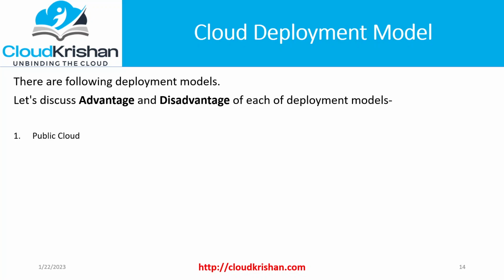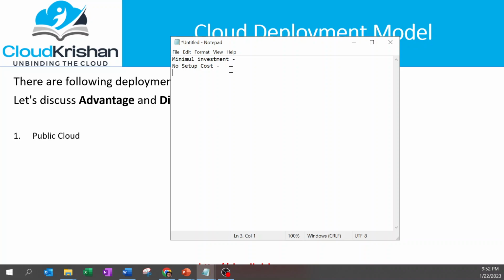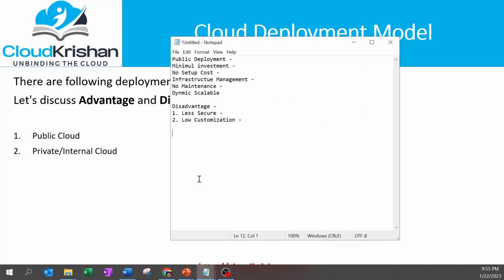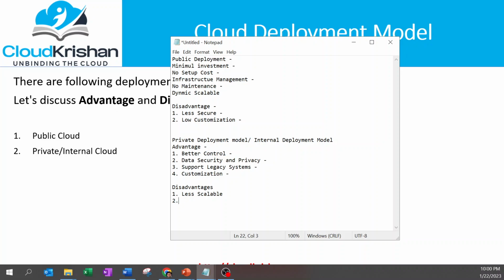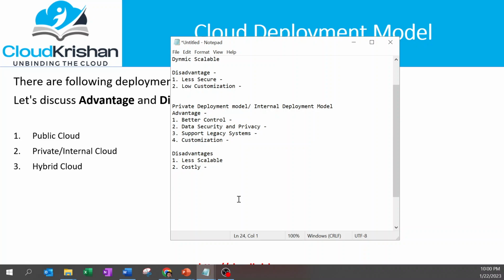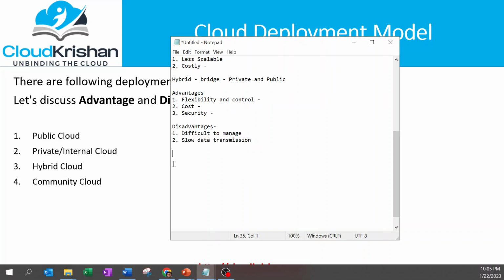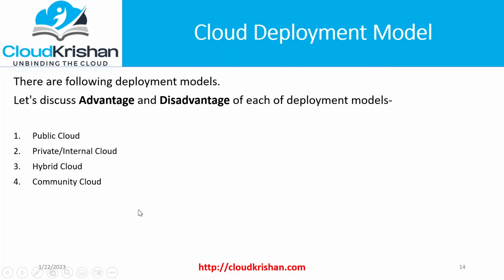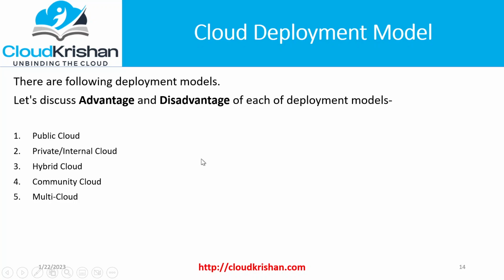Cloud Deployment Models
The cloud deployment model identifies the specific type of cloud environment based on ownership, scale, location and access.
Following are the Cloud Deployment Models-
1. Public Cloud
2. Private/Internal Cloud
3. Hybrid Cloud
4. Community Cloud
5. Multi-Cloud